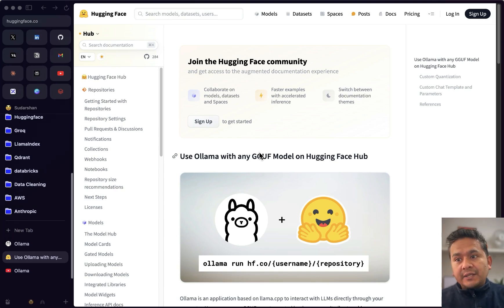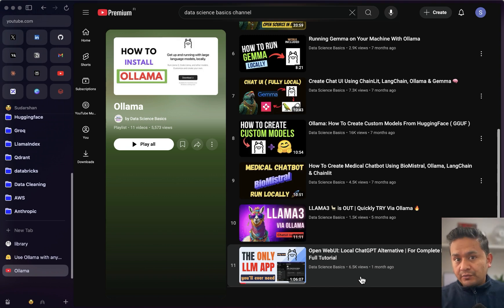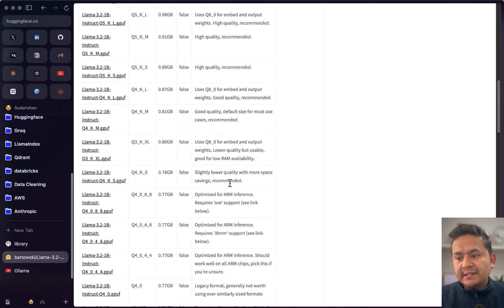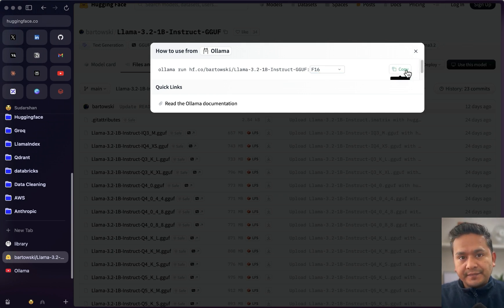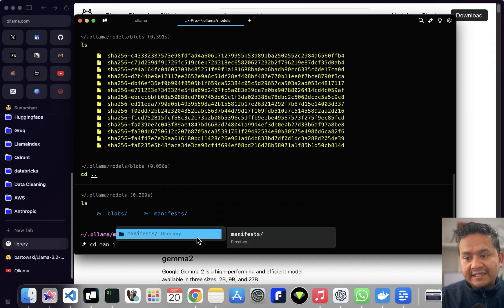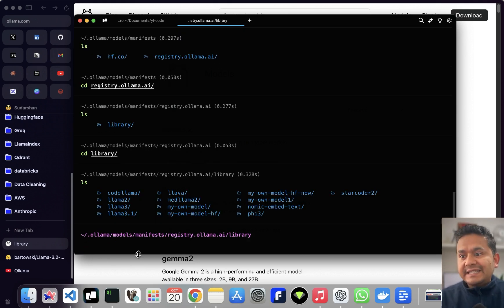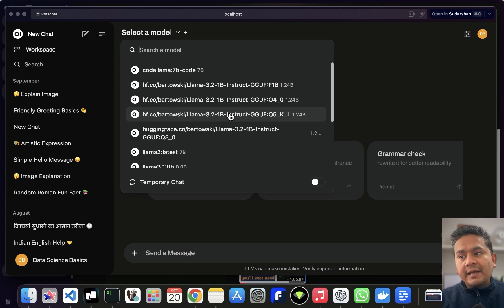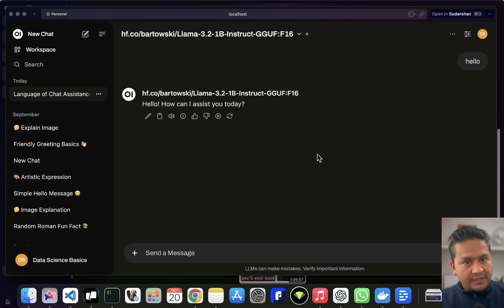Run GGUF models from Hugging Face Hub on Ollama and OpenWebUI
Discover how to run large language models locally on your computer using Hugging Face and Ollama in this comprehensive tutorial. Learn to navigate through an extensive collection of over a million models available on Hugging Face and easily run them with a single command. The video offers a step-by-step guide to downloading models into Ollama and managing them via Open Web UI

00:00 Introduction
02:01 Huggingface Documentation and exploration
05:10 Download gguf model from hf to local machine
06:27 Exploring Models and Manifests
10:08 Managing Models in Open WebUI
12:19 Conclusion